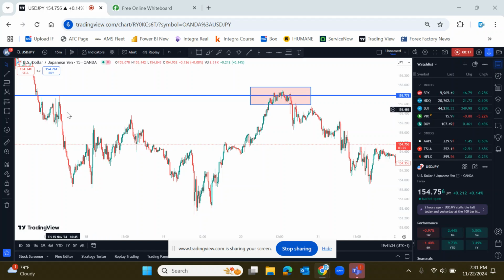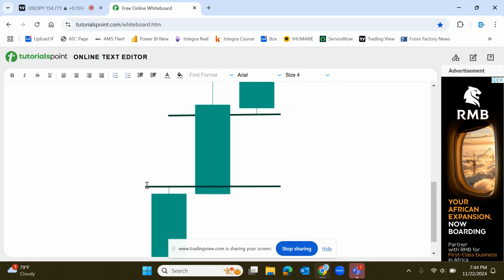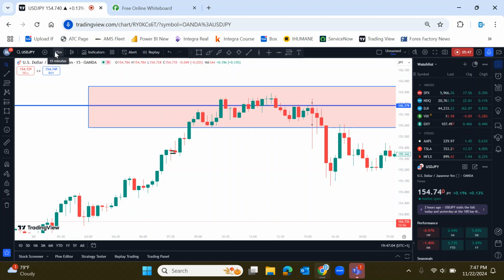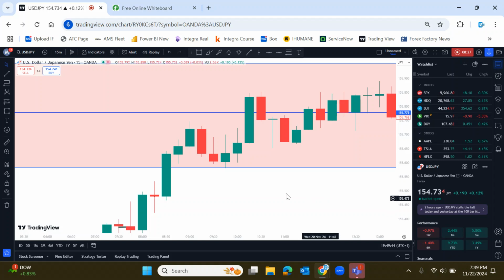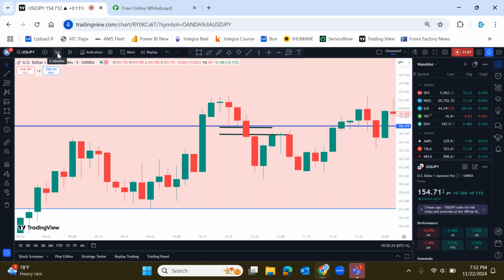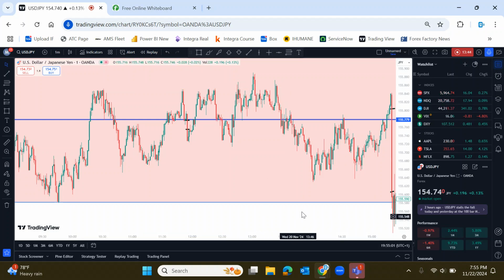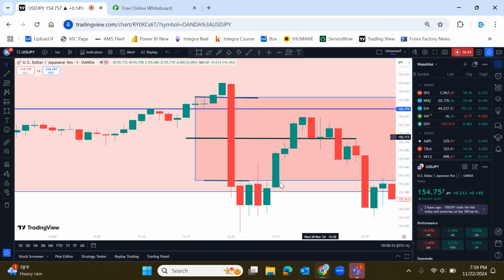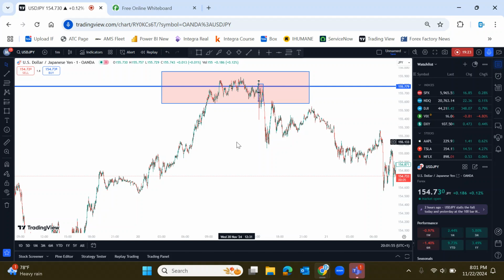Using a fair Value gap to get the perfect entry point | ICT Concepts episode 2